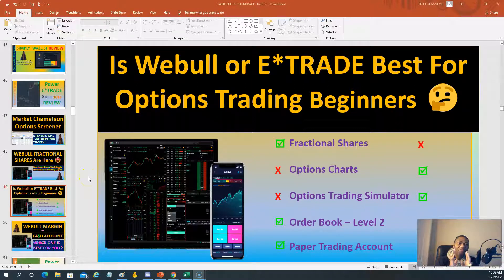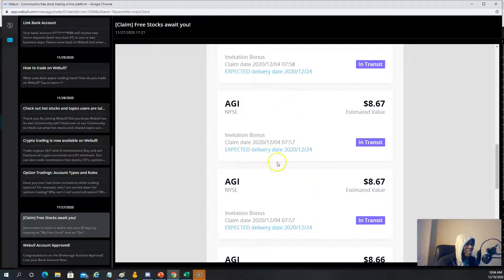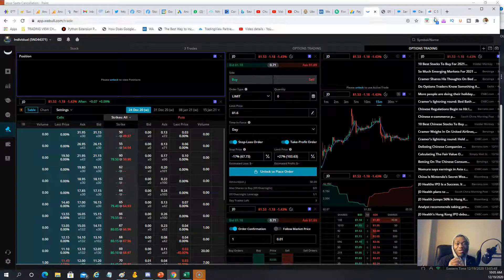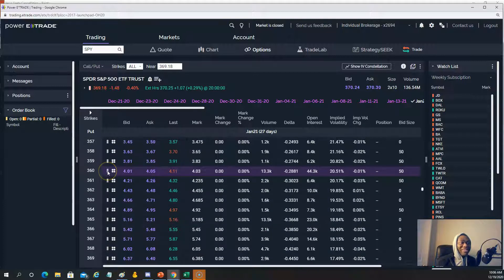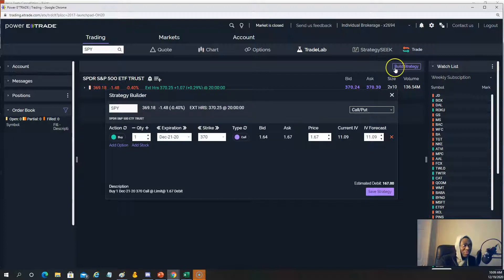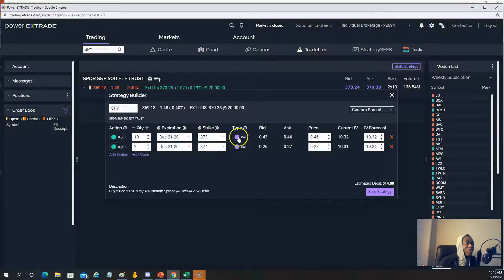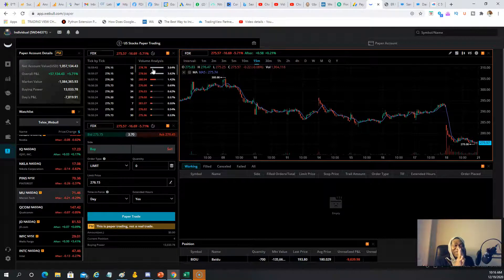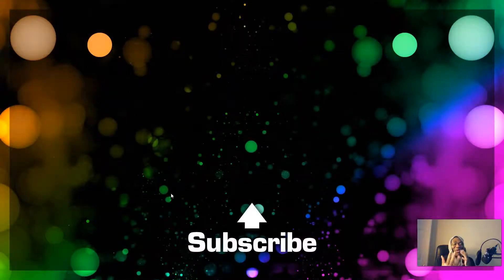Webull vs. E*TRADE 2022 Review ✅| E*TRADE APP Options Trading vs. Webull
In this episode of Options Trading for Beginners, we aimed to answer the question: Is Webull or E*TRADE Best for Options Trading Beginners ?

We have been using E*TRADE for over 7 years - we recently started reviewing Webull new features and how turn them into benefits for Options Traders.
E*TRADE Options Trading can be done the App or on Desktop using the Power E*TRADE GUI.

From Fractional Shares, to Paper Trading Account through Options Charts, Options Trading Simulator and Order Book Level 2 we scrutinize these two trading Platforms to get to our Answer.

00:00 Intro of the video

01:40 Free Shares

02:57 Fractional Shares

03:29 Options Charts

06:27 Options Trading Simulator

12:02 Order Book - Level 2

14:30 Paper Trading Account

#3. 2021 Matador App Review

#4. Top 5 Brokers For Get Free Stocks